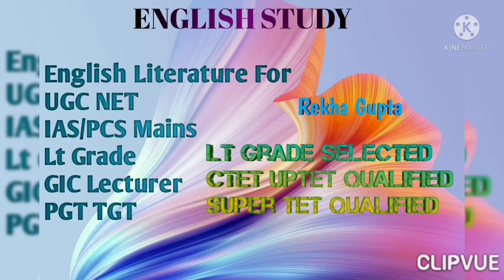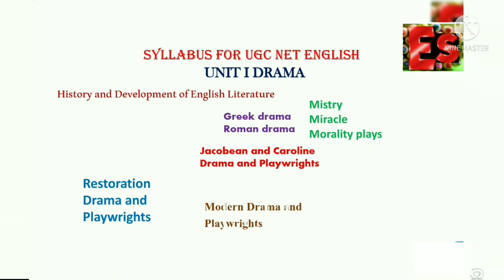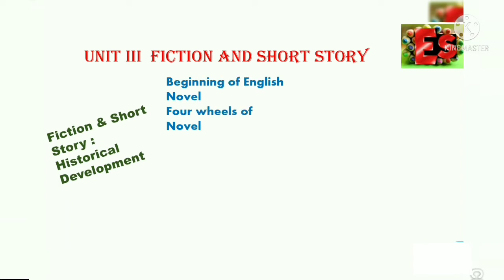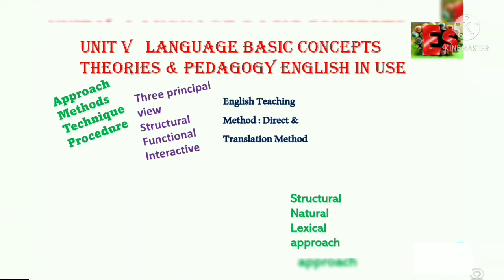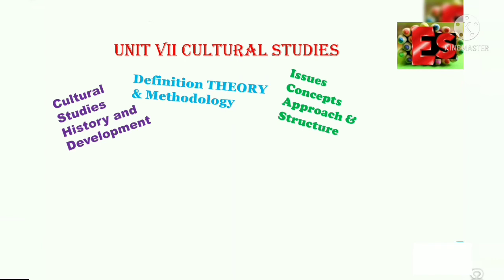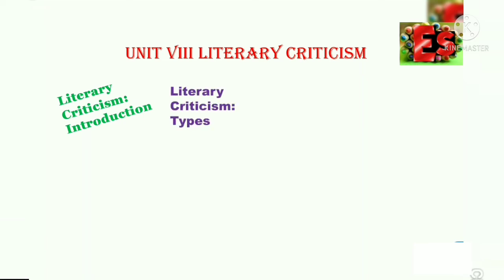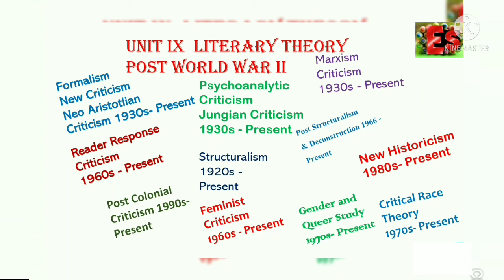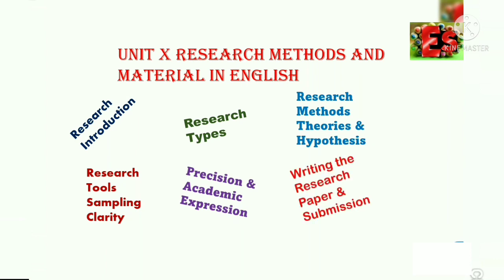Syllabus For UGC NET ENGLISH LITERATURE